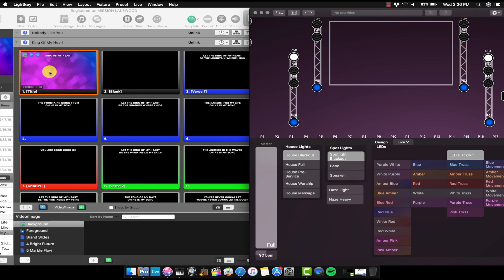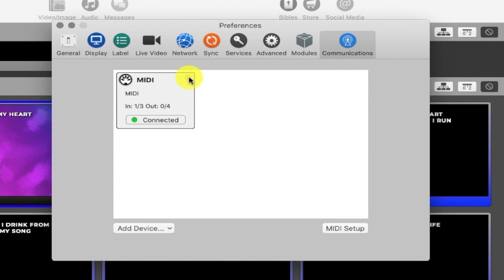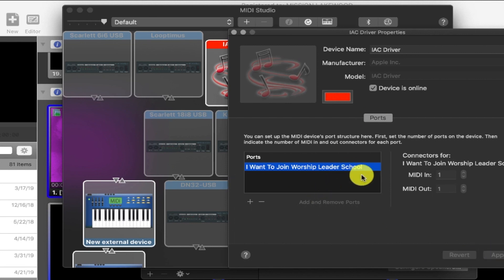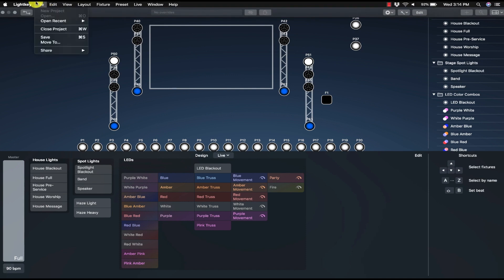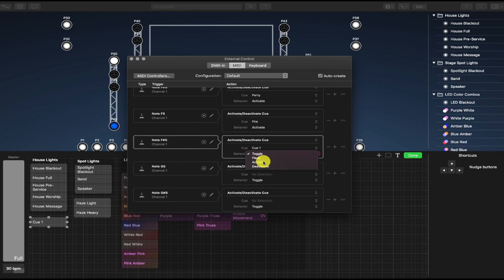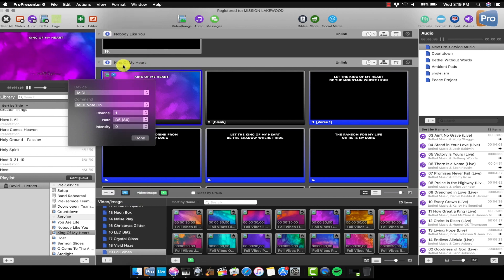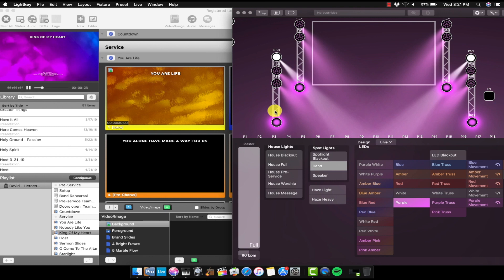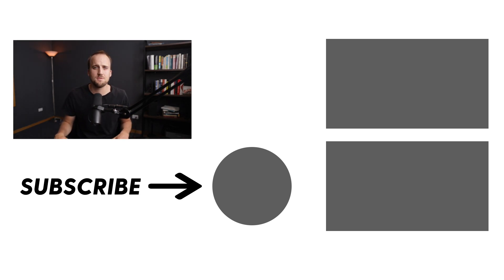How to control Lightkey with ProPresenter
In this video, you will learn how to control Lightkey Lighting Software with ProPresenter Presentation software so you can cue your lighting scenes from your ProPresenter slides.

DMX/USB Adapter

Gear I use to make videos:

Canon 6D

Panasonic GH5